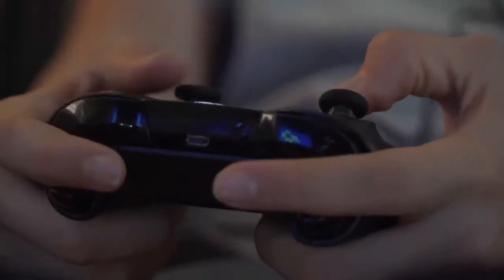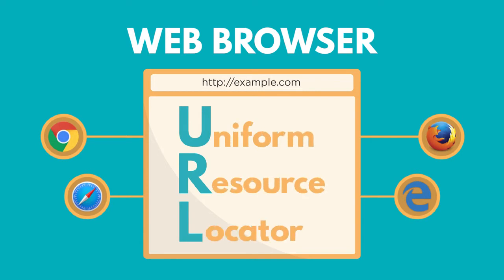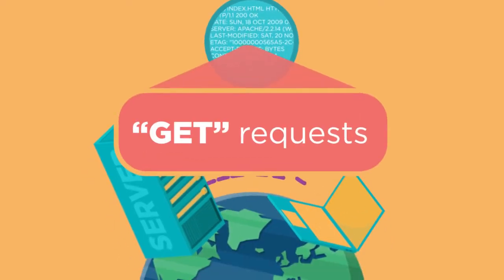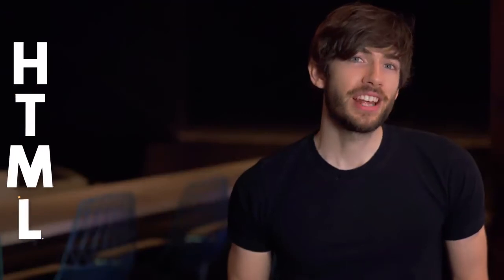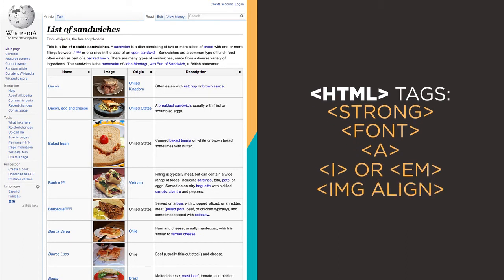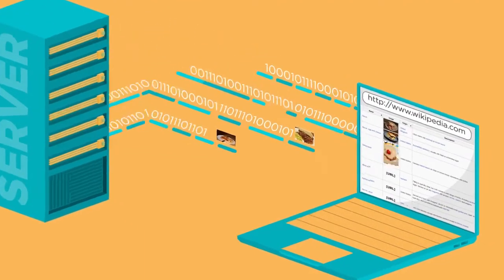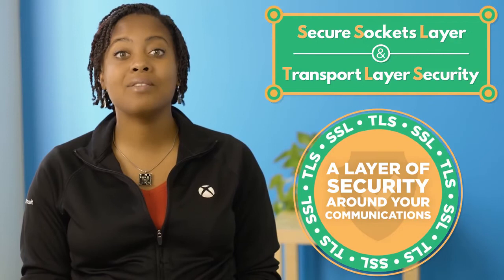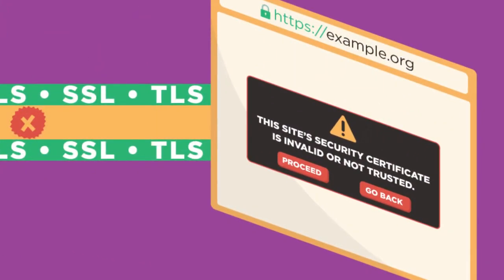Tumblr Founder - David talks on Internet Concepts